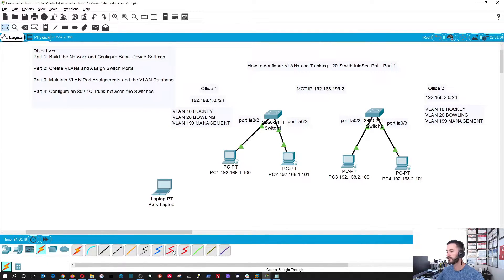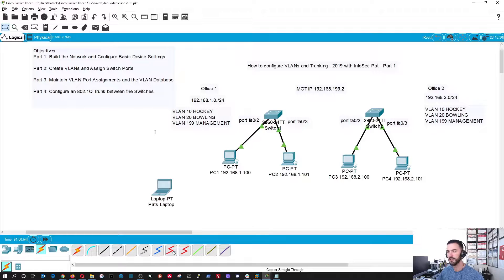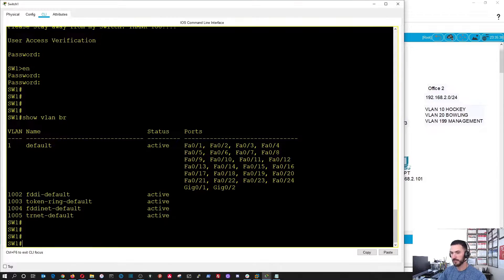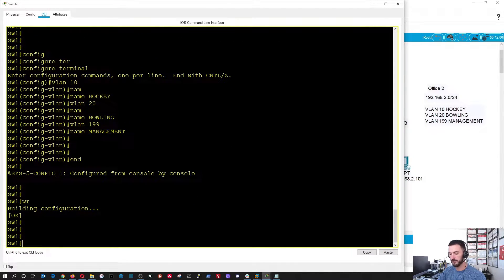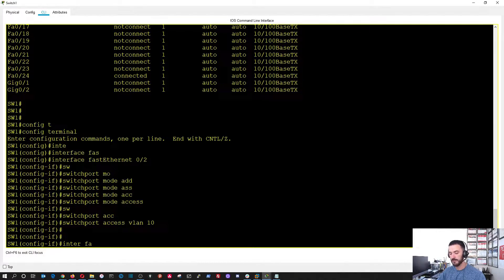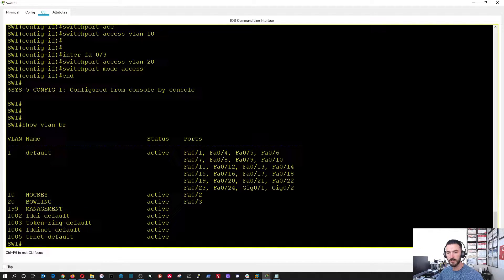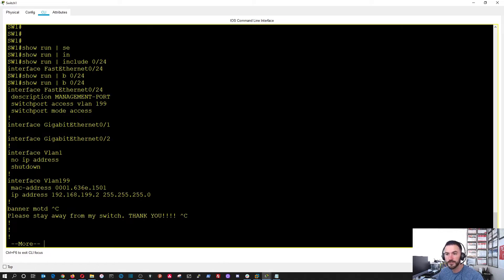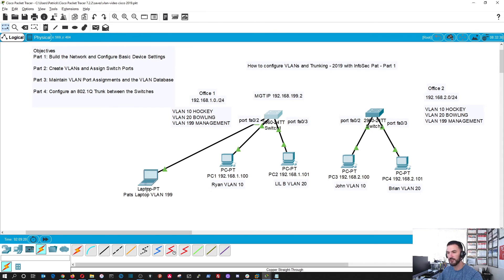How to setup a VLAN and Layer 2 switches - 2019 Video 2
Cisco Book for new CCNA

Hello world if you want to learn more about Networking Information Security, IT or anything related to technology let me know and let us all learn together.

This video will show you how to get a small cisco network up and working. If you want to get that CCNA or just want to learn for your own sake. This is for people new to Cisco and wants to get hands-on practice. Check out the video, How to setup and configure a small network in packet tracer with VLAN and Layer 2 switches - 2019. This is a video 2 of 3 for the VLAN videos.

I need to get a better microphone and its coming very soon. I hope Santa 🎅 brings one for me. Thanks for understanding 😊

❓Info❓

📱Social Media📱